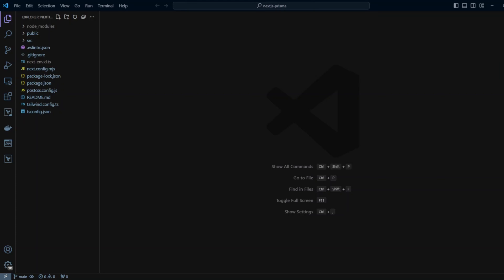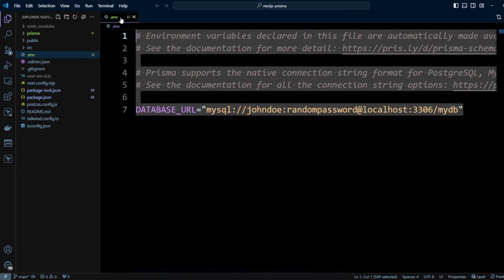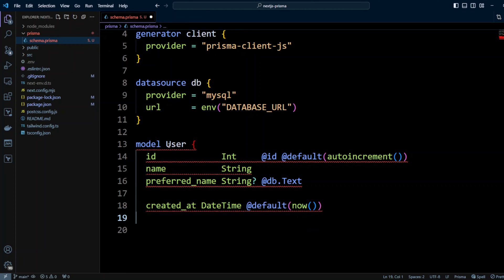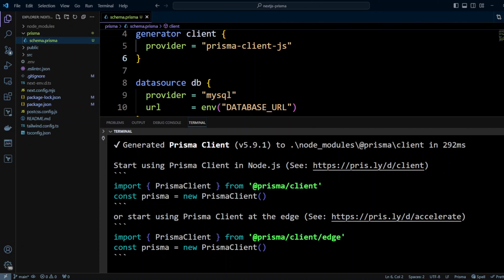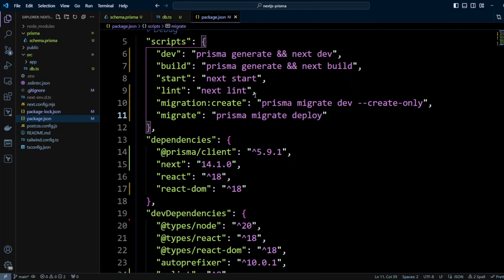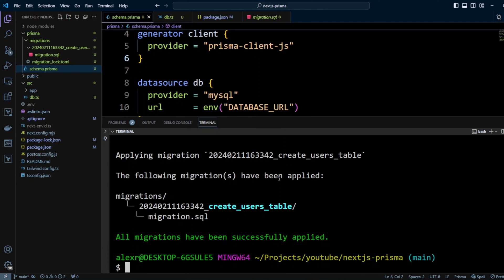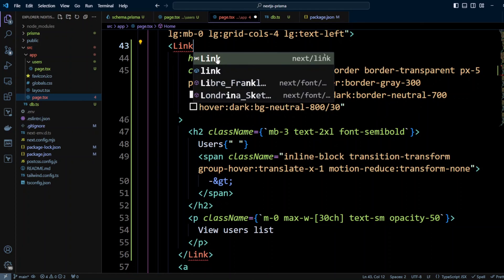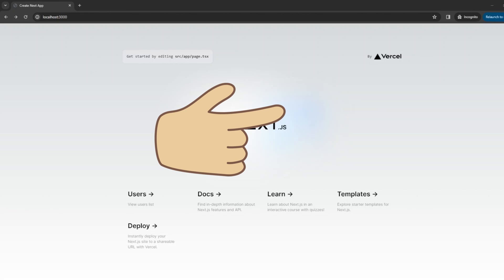Add Prisma to Next.js App Router Project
🚀 Ready to enhance your Next.js app with Prisma? Join us in this tutorial where we guide you through integrating Prisma into your Next.js project router.

🕒 Timestamps:
00:00 - Introduction
00:27 - Setting up Prisma in Next.js
02:36 - Defining Prisma schema
04:06 - Creating Prisma client
05:55 - Prisma migrations
08:19 - Querying database and displaying data
11:01 - Conclusion

Whether you're new to Next.js or looking to level up your backend development skills, this guide has you covered. Elevate your Next.js app with the power of Prisma! 💻⚡️